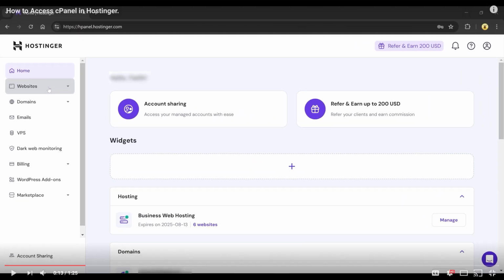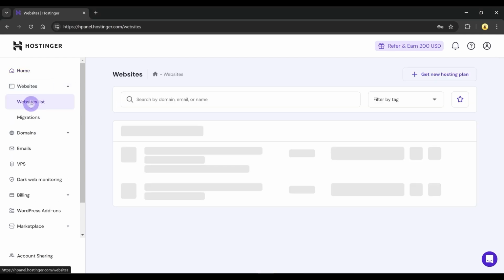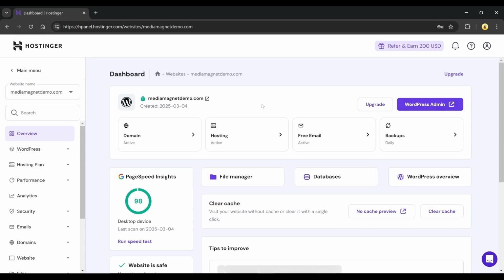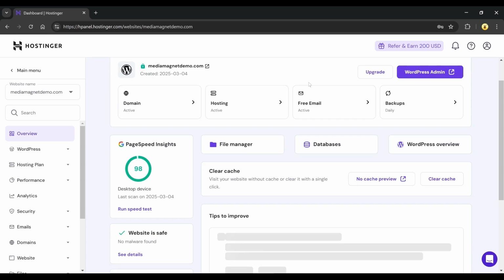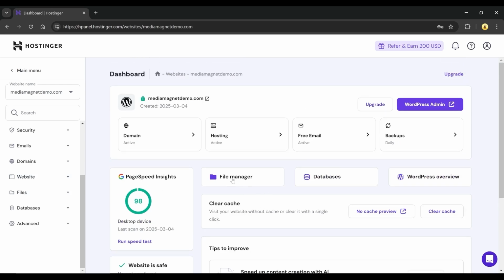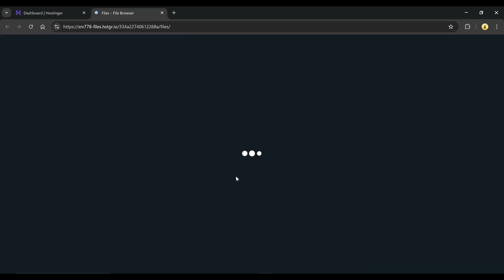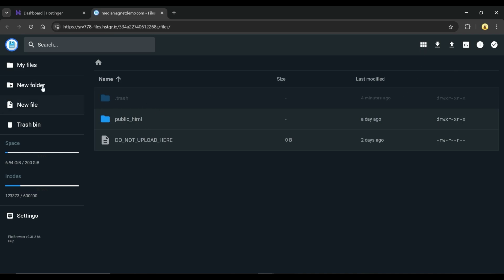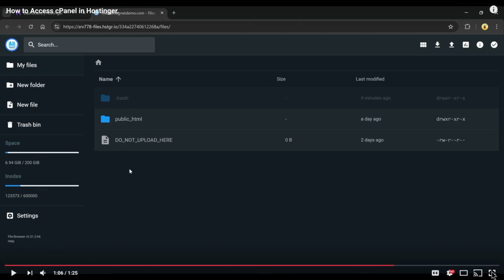How to Access cPanel in Hostinger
Learn how to quickly access cPanel in Hostinger to manage your website, domains, and hosting settings with ease.